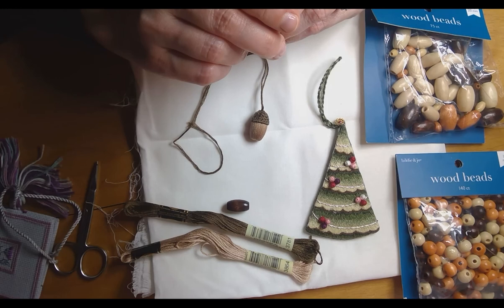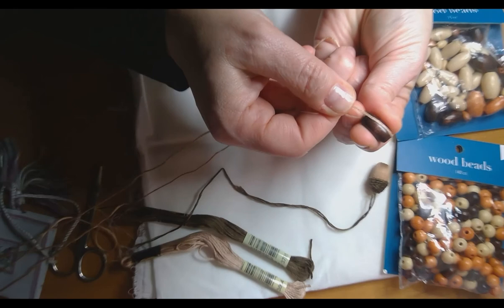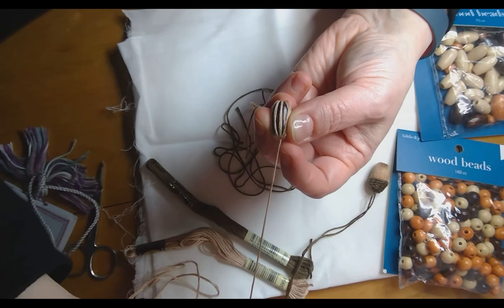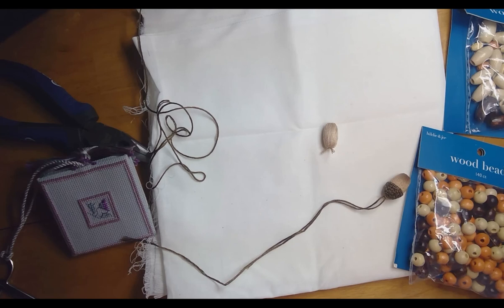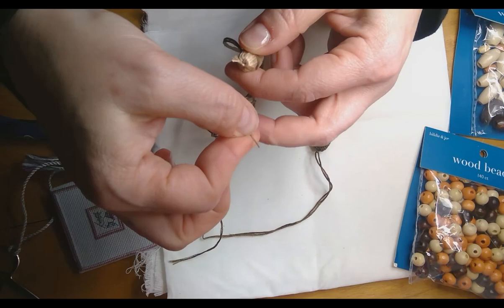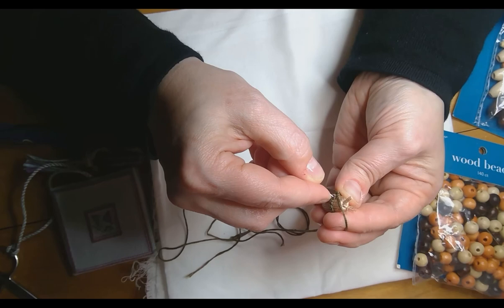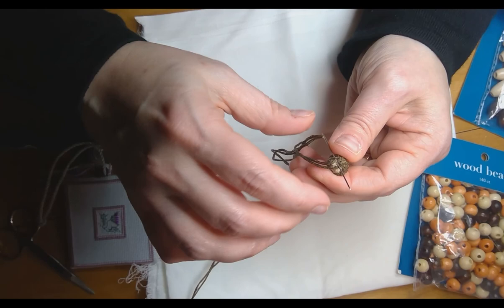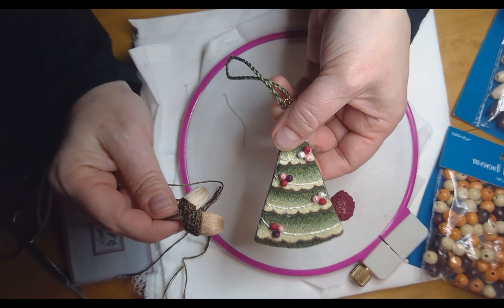Stumpwork - Berries and Acorns from Beads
I'll show you how to make a basic berry using a wooden bead. Then how to use the same technique to create an acorn with an additional detached buttonhole technique.